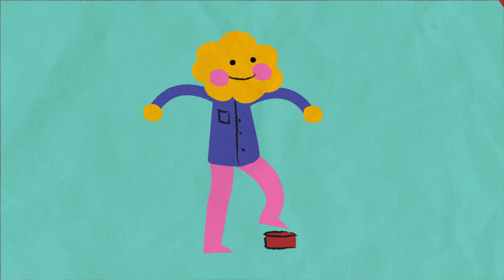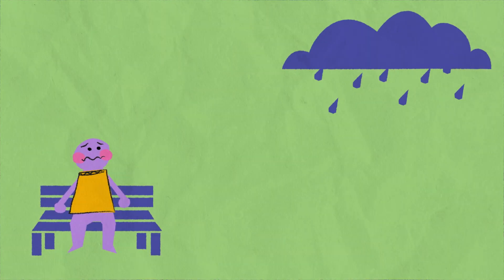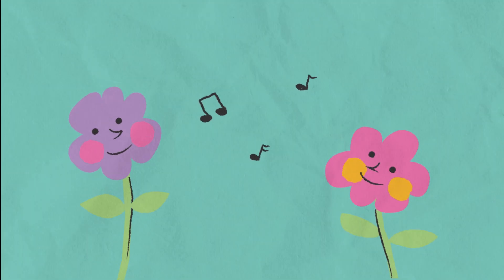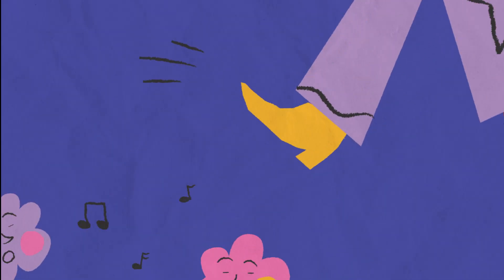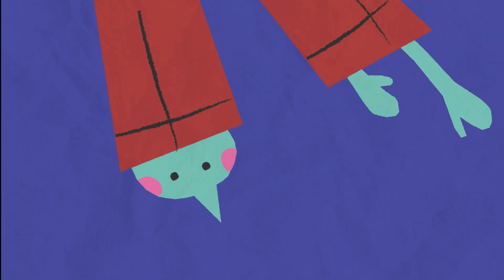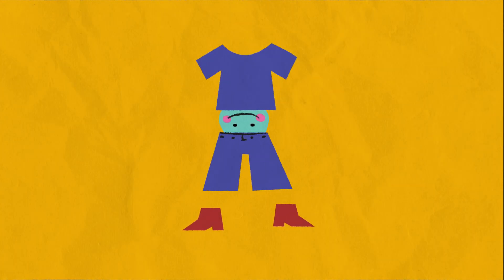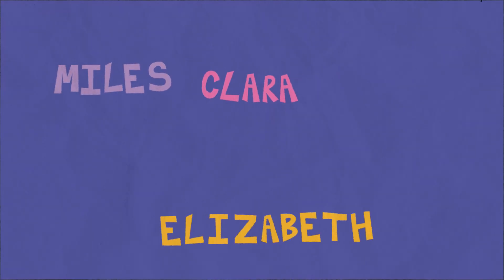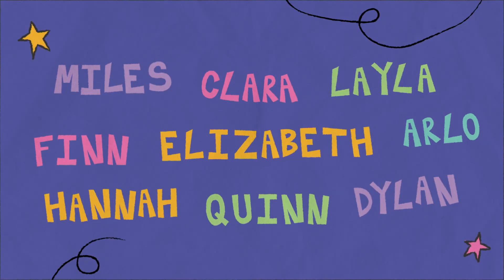Do we live in a multiverse? | Brains On Science Podcast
This animation is part of an amazing series created by BFA students in the Department of Design at Western Washington University. As part of their Information Design course, they were asked to animate a montage segment of Brains On...and the results were SPECTACULAR!!!

This animation was created by:
Madeline Ramirez, IG @maddieramirez3
Caroline Alton, IG @hdlskyie